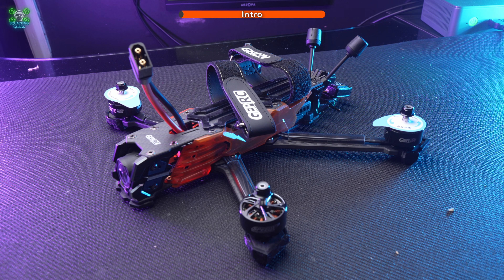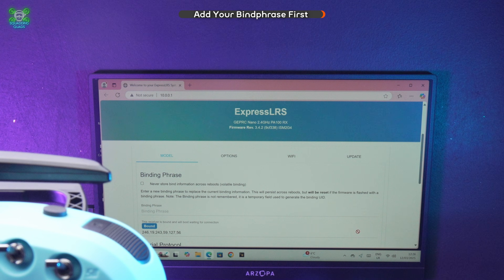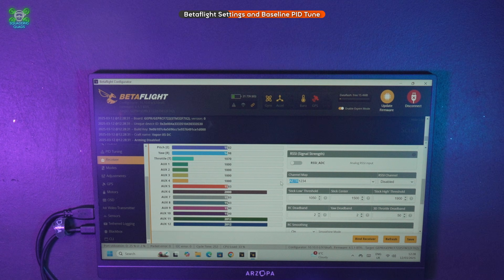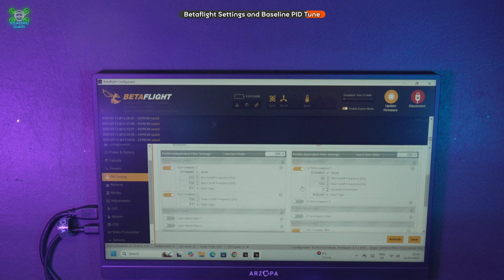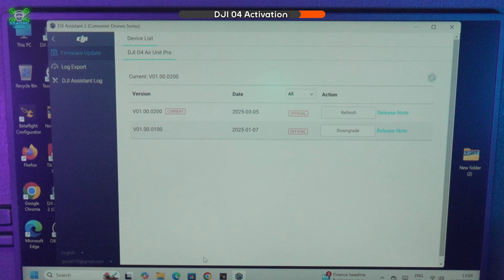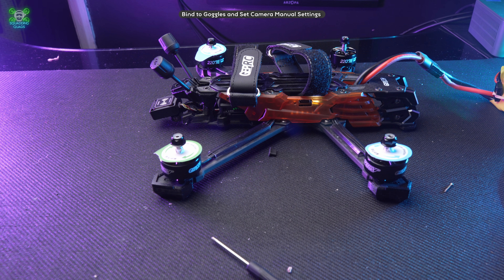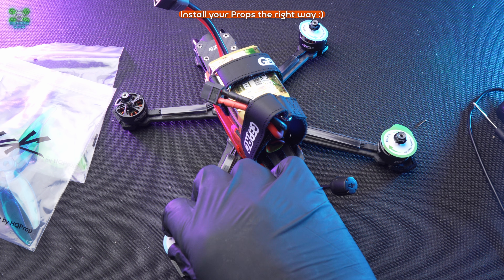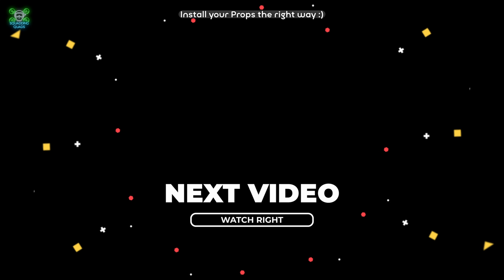Geprc Vapor-D5 Setup, Betaflight, DJI Activation , Props and Camera Settings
💬 What do you think of the GEPRC Vapor D5? Would you fly this drone, or do you have a better ultralight 5” pick?

🎥 Timestamps:
0:00 Intro and Unboxing GEPRC Vapor D5
0:59 Start
15:00 end

geprc vapor d5 in-depth review
geprc vapor d5 review
geprc vapor d5
geprc drone
geprc fpv
geprc vapor d5 specs
geprc vapor
geprc vapor x5
geprc vapor d5 hd
geprc vapor series
geprc vapor x5 03
geprc vapor x5 wasp
vapor d5
vapor d5 o4
vapor x5
drone
drone review
review
fpv drone
best fpv drone
drone flying
drone footage
fpv
fpv quad
fpv drone review
fpv gear
dji o4 pro
dji 04 review
dji fpv flight review
dji 04 air unit review
quadcopter review